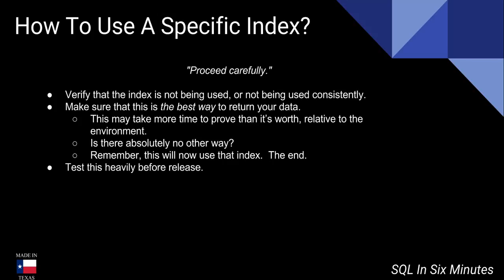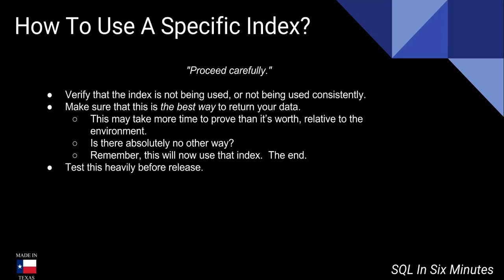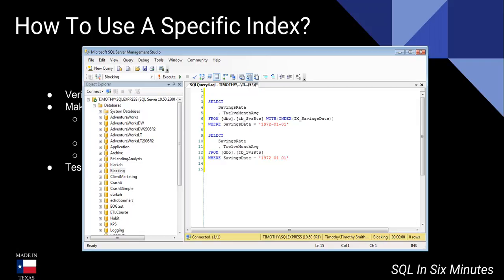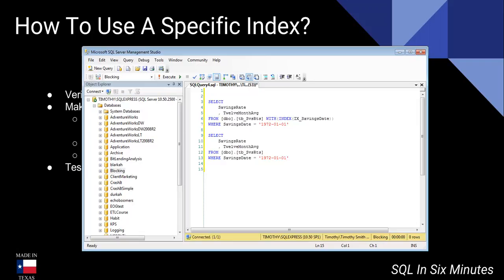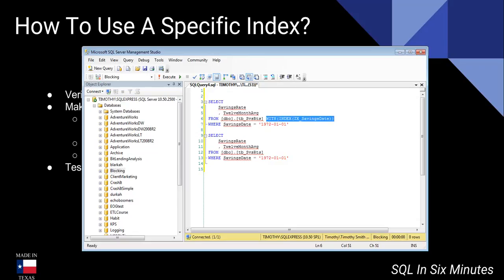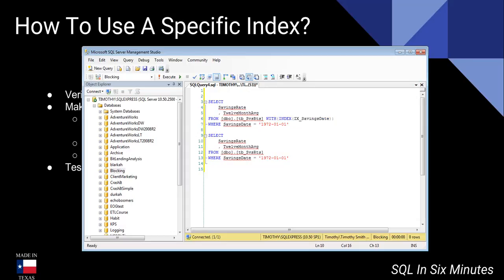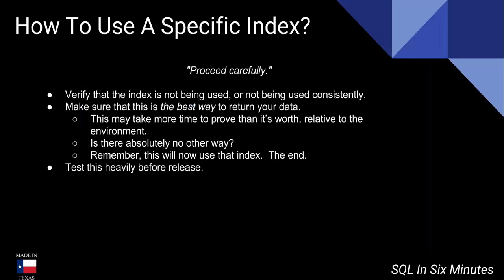TSQL: How To Use A Specific Index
Do you need general technical consulting help in database engineering or security?  Fill out the following form I would be very careful about using an index on a table that is constantly changing.